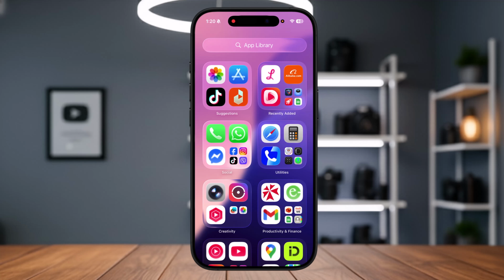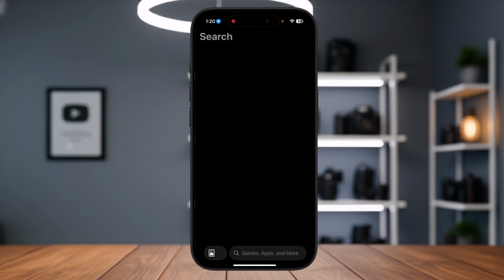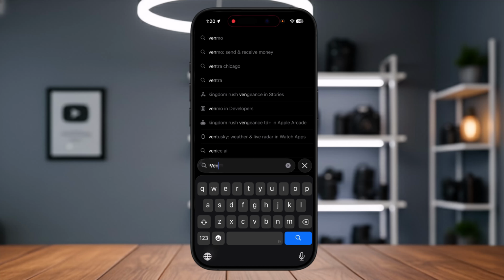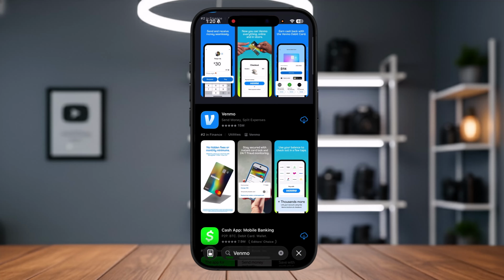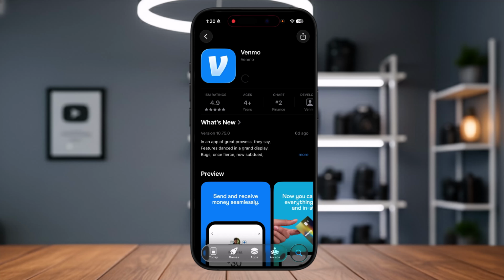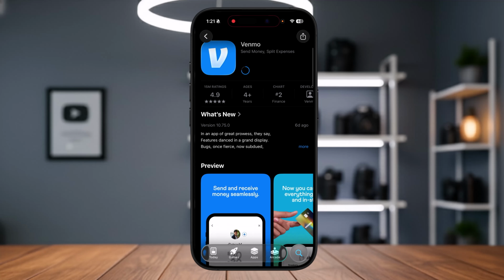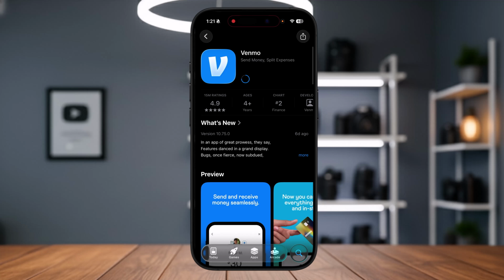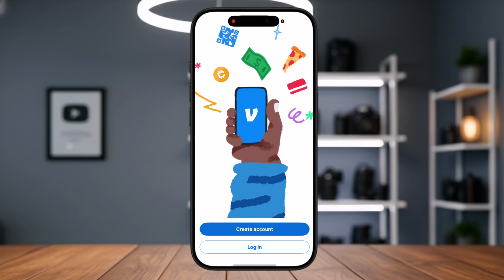How to Download & Install Venmo App (Step-by-Step 2025) | Mobile Payments Made Easy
Learn how to download and install the Venmo app safely on your Android or iOS device in 2025.
This tutorial walks you through finding the official Venmo app, installing it, and setting up your mobile wallet to send, receive, and manage money securely.
Venmo is a trusted mobile payment app in the USA, widely used for peer-to-peer payments, splitting bills, and online transactions.
How to find and download the official Venmo app
How to install Venmo on Android and iPhone
How to create a Venmo account and link your bank or card
How to send and receive money securely
Tips for safe mobile payments and account protection
❓ Frequently Asked Questions (FAQs)
Q1 — Is the Venmo app free to download?
A — Yes, the official Venmo app is free from the Google Play Store and Apple App Store.
Q2 — Can I use Venmo internationally?
A — Some features may be region-specific; full functionality is available primarily in the USA.
Q3 — Is Venmo secure?
A — Yes. Venmo uses encryption, PIN codes, and two-factor authentication (2FA) to protect your account.
Q4 — What devices support Venmo?
A — Android 8+ and iOS 13+ devices are compatible.
Q5 — What can I do with the Venmo app?
A — Send and receive money, split bills, make online purchases, and track transaction history.